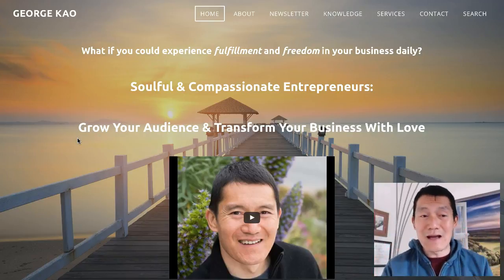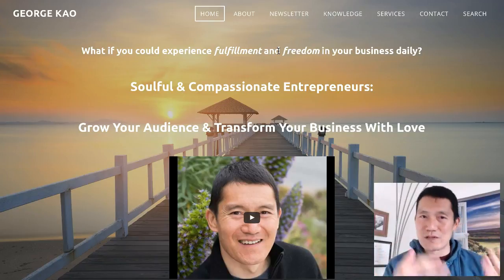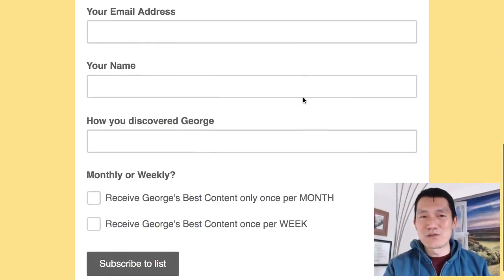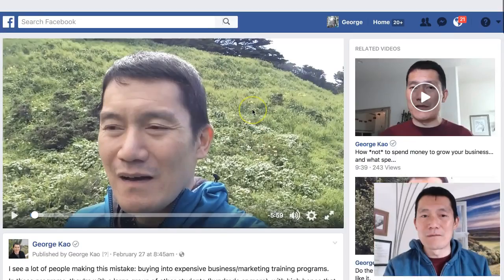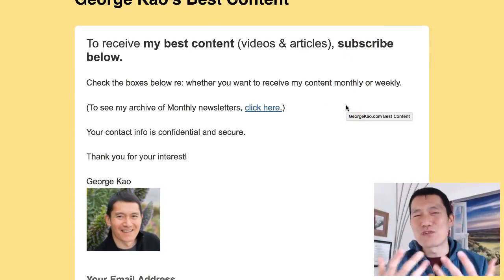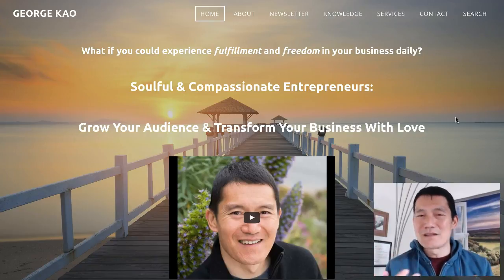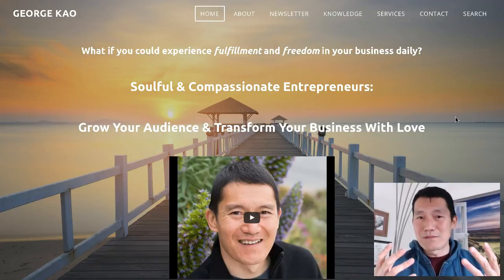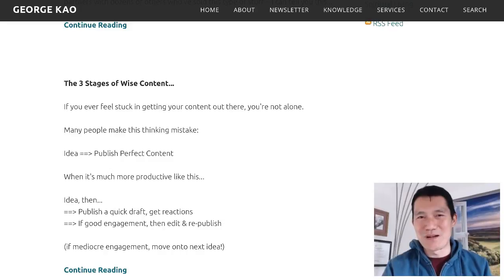my different views about "Building your email list"...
One of the questions I often get from people is "How do I build my email list?"

First of all, it *is* a good idea to be building your email list over time, because it's the most reliable + affordable way to contact your audience... unless you want to individually call/email each person! ;-)

However, I recommend that all of us stop thinking about how to "Get people on our email list" and instead keep returning to a higher mindset (which also happens to be more effective for marketing long-term) -- "How do I create content that is so useful and/or interesting that my audience *wants* to join my email list, so they don't miss out on it?"

A lot of marketers will teach you to force your audience to join your email list if they want your freebie, e.g. a video series, a guided meditation audio, or an e-book.

My perspective is that our email list is a *free service* to our audience, a convenience that we provide to our audience, perhaps even a love offering.

Instead of expecting my audience to remember to check my website for new content, or to remember to visit my social media to see the newest posts, I provide my email newsletter as a simpler way for them to get my newest/best free content directly delivered into their email inbox.

I also do something unusual -- on the sign up page of my newsletter, I give a link to people who want to see what kinds of emails they can expect from me.  Most marketers keep it hidden, then surprise the subscriber with not only the "freebie" but either too much content, and/or sales offers they didn't expect.

Remember this mindset shift: Your email list is a service, a convenience you provide to people.  In that way, they will *want* to join, rather than being forced to.

Of course, in my email newsletters I also include whatever I happen to be selling, but it's not a main thing unless they signed up especially for my "workshops" list (that's a different list).

In my industry of consulting/training, the average email open rate is 20-22%, according to MailChimp​ (they keep the most popular industry stats for email)... the email open rate for my list is usually more than 30%.  The average industry email click-through rate is about 2.5%.  My most recent email newsletter has 8.8% click-through rate thus far.

I don't have email opt-in pop-up box on my website.  Yes, I get fewer subscribers, but as you can see from my numbers, they are more engaged.  And isn't that what we all really want?  Not just a "big" audience but really, enough of an engaged audience?

How do you wish to be marketed to?  With mindfulness, care, and respecting your free will.  If that's true, then do that to others as well.